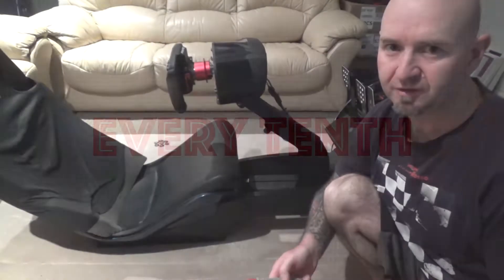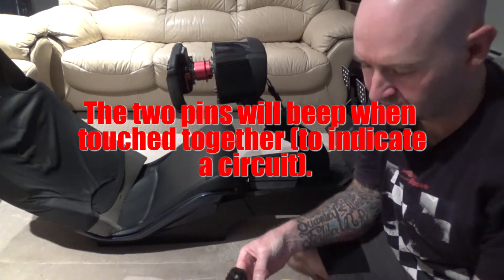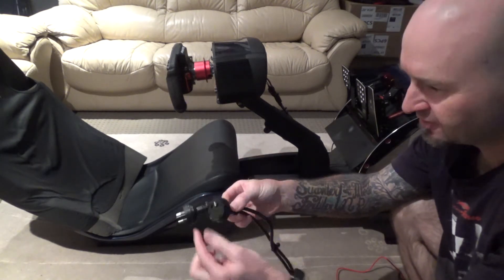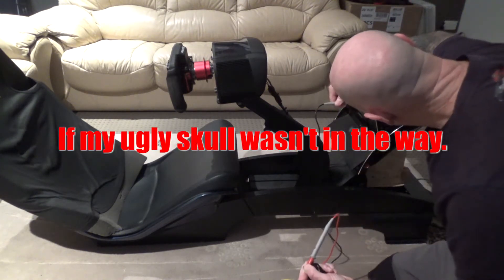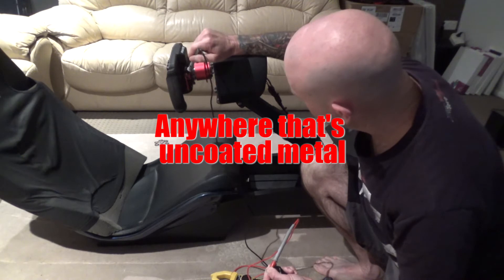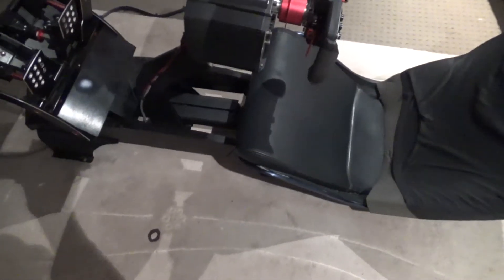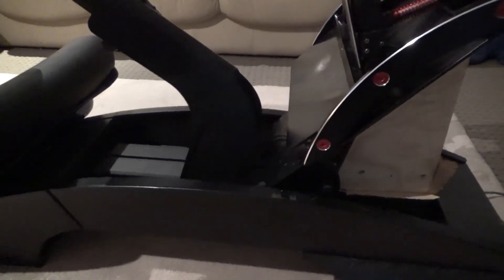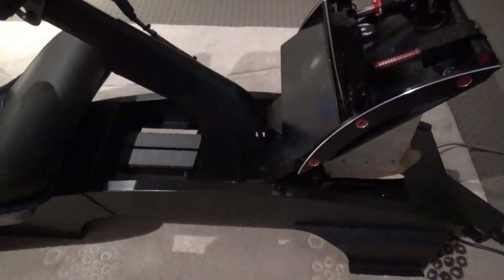Testing your Sim Rig grounding cable with a multimeter.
This video demonstrates how to test your DIY ground cable with a multimeter set to continuity.